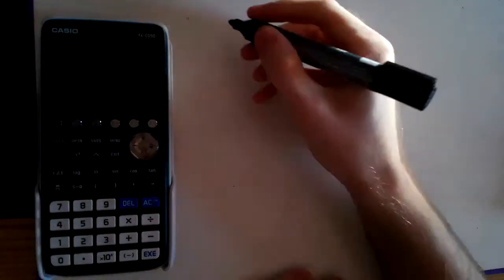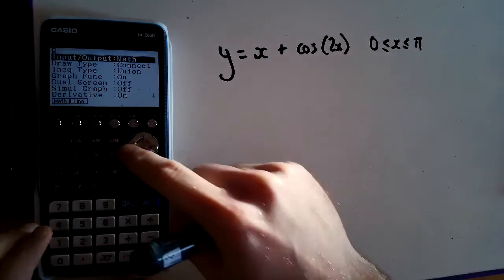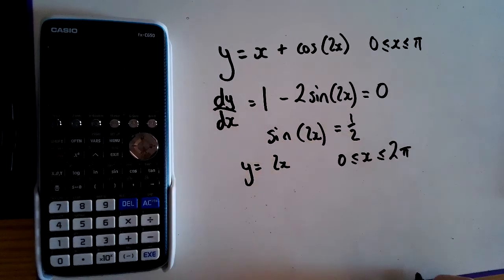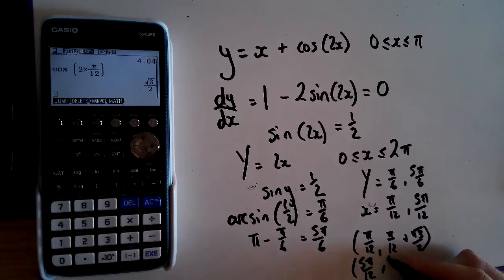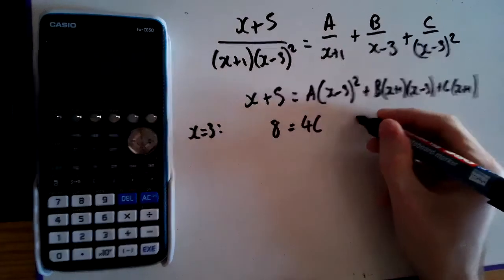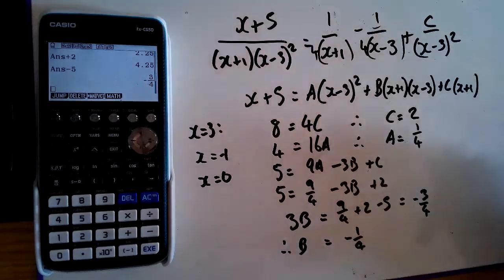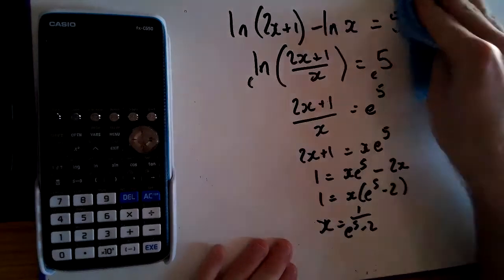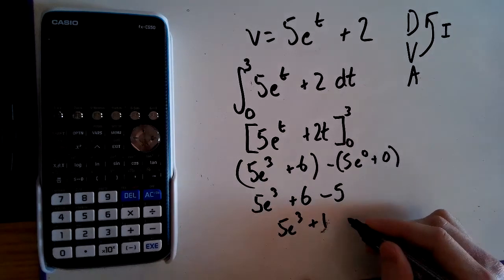MATHS T5W2 L1 Starter